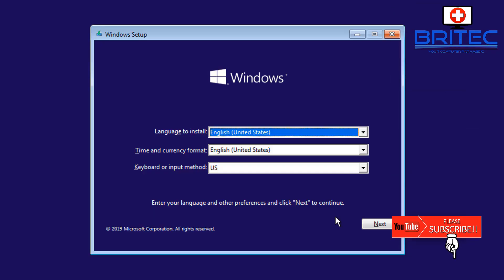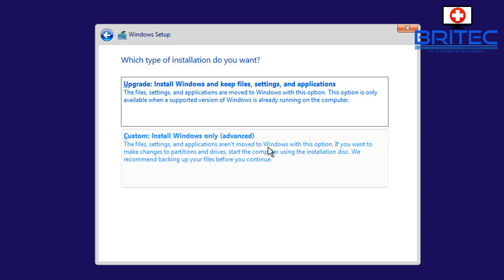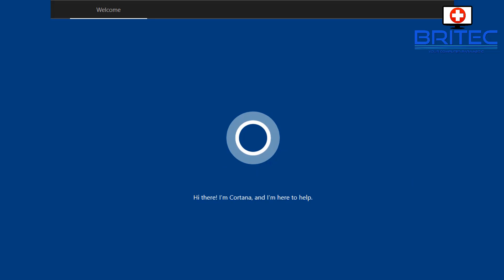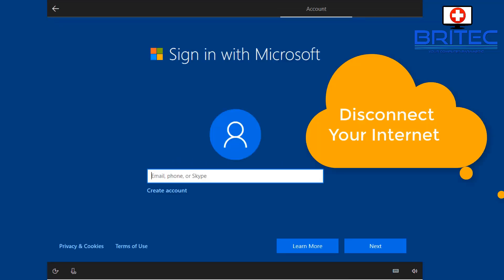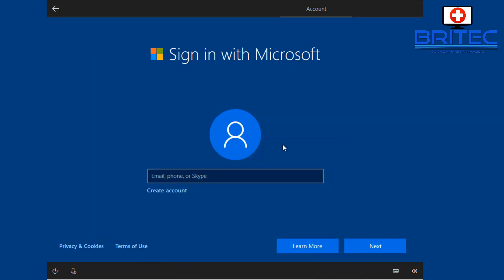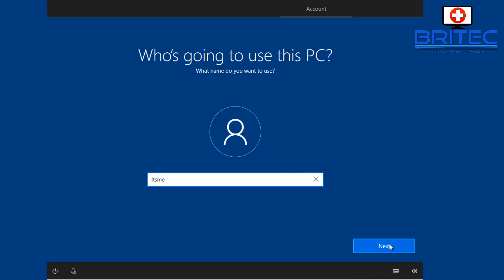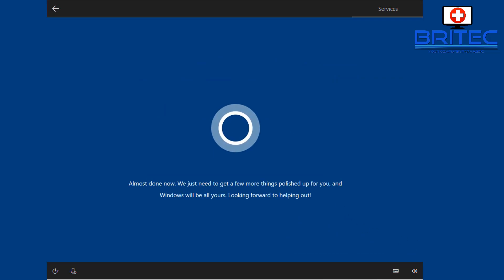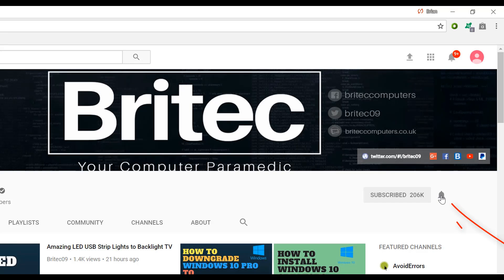How to Install Windows 10 Using Local Account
How do I make an offline account on Windows 10? Microsoft have hidden the offline account when installing Windows 10 Home, so I wanted to make a video showing people How to create a local account in Windows 10 1909. I will show you this from start to finish when doing a fresh install of windows 10.

How do I bypass Microsoft account in Windows 10 during installation?

1. Disconnect from internet

2. Try and create a new Microsoft Account ( Because there is no internet, it will default to Local Offline Account )

3. Follow with the rest of the installation process